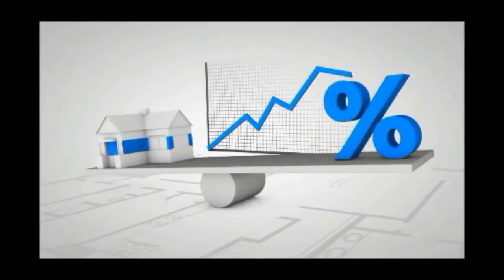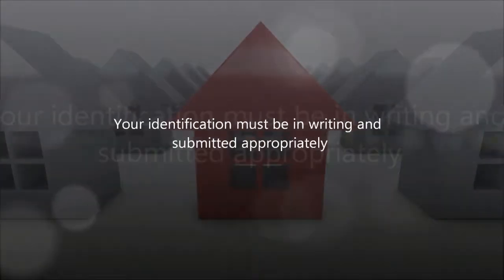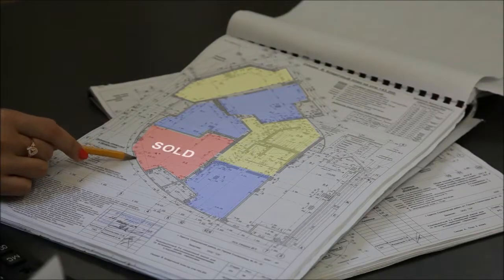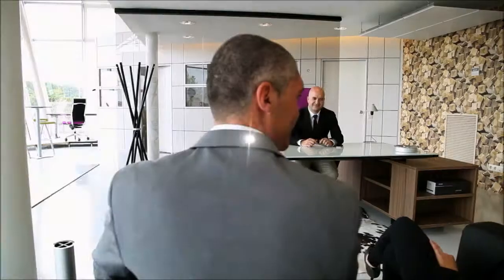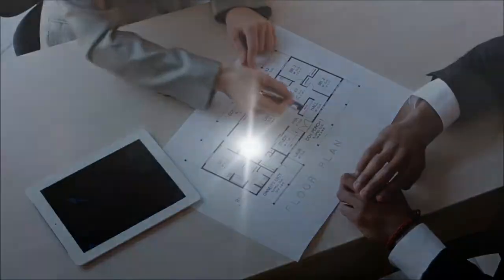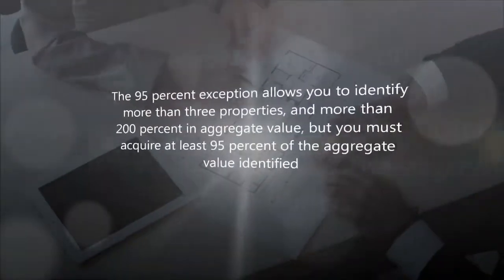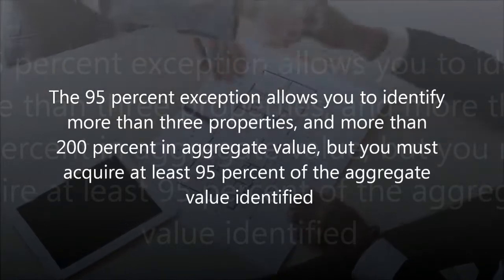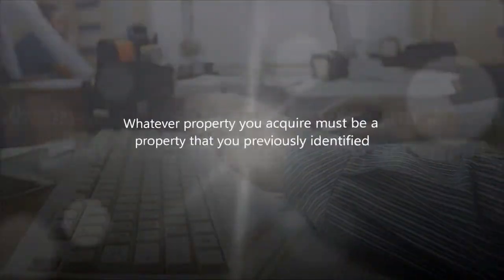Our Online Identification Process